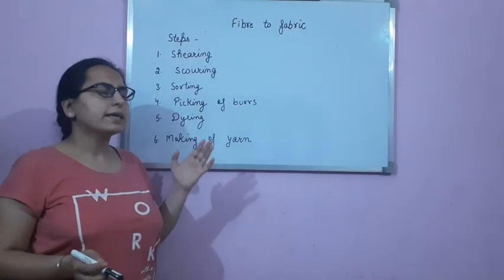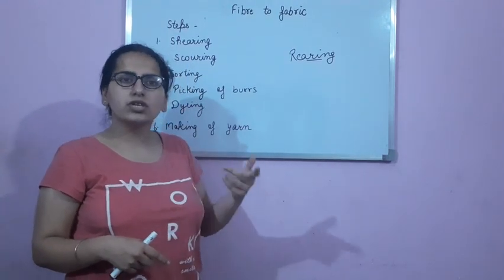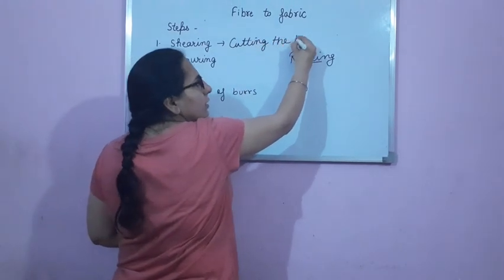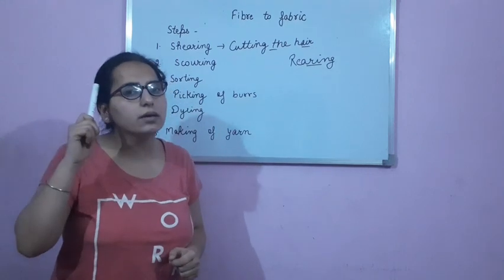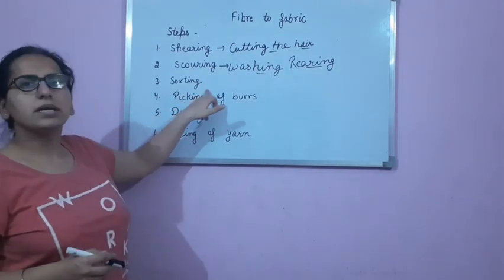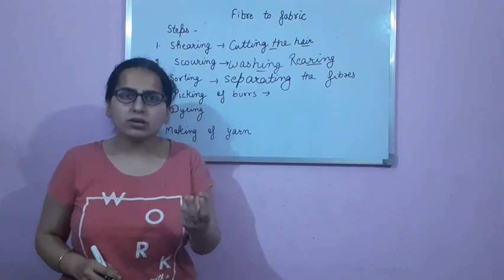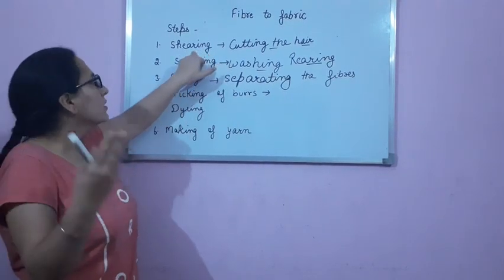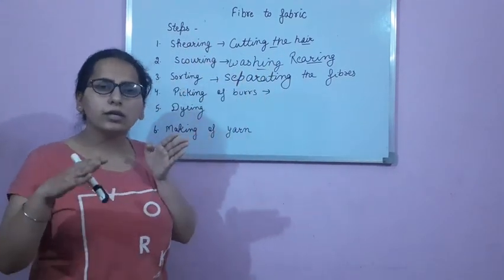Processing fibres into wool